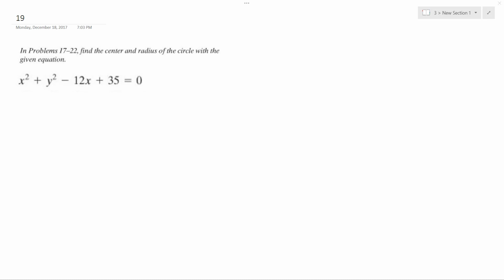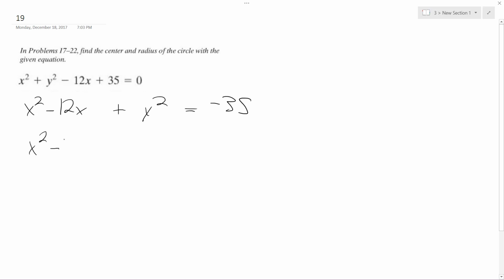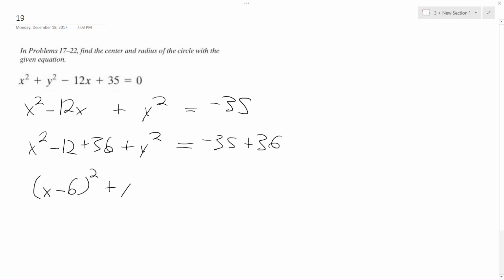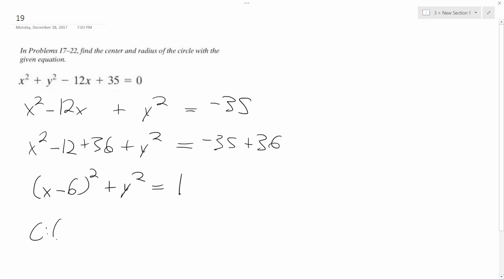x^2 +y^2 -12x + 35 = 0